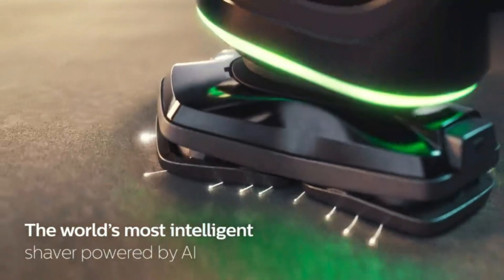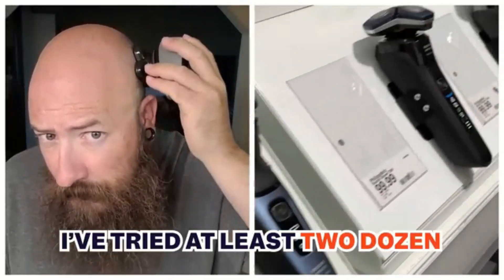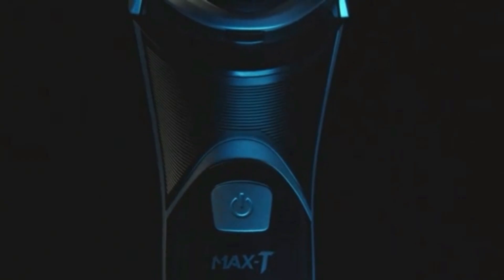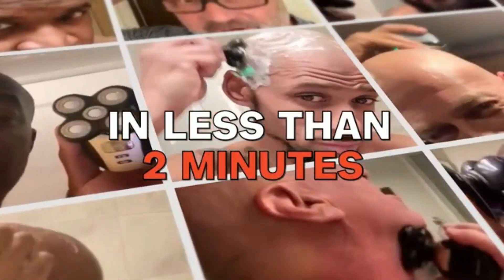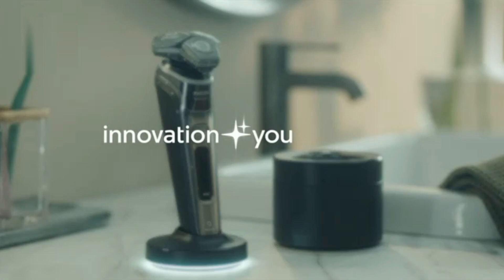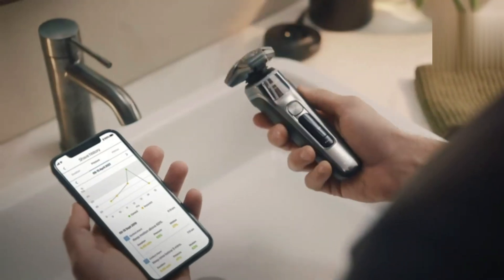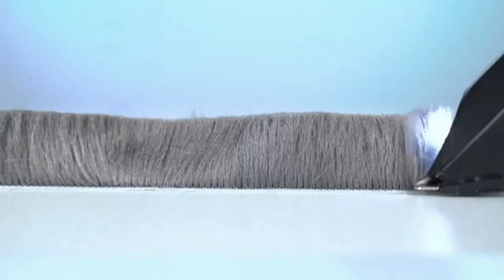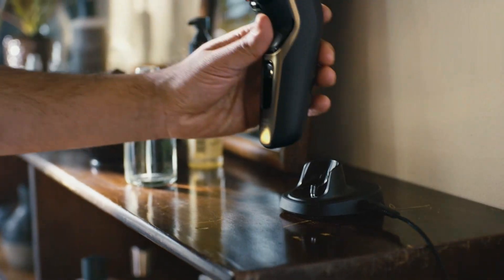10 New Clean Pod Cartridges! Your Face is Now Brighter and Beard Free!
10 New Clean Pod Cartridges! Your Face is Now Brighter and Beard Free! Kitchen And Home Review!

1. **Philips Norelco Shaver 7600:**
   Achieve a smooth shave with the Philips Norelco Shaver 7600, designed for sensitive skin. Its ComfortGlide rings and SkinProtect blades minimize irritation while ensuring a close shave.

2. **Philips Norelco S9000 Prestige Electric Shaver:**
   Experience premium grooming with the Philips Norelco S9000 Prestige, featuring nano-tech precision blades for an exceptionally close shave. SkinComfort rings ensure smooth gliding,

3. **Philips Norelco 9500 Rechargeable Wet & Dry Electric Shaver:**
   Enjoy advanced shaving technology with the Philips Norelco 9500. Its SenseIQ technology adapts to your facial contours, offering personalized comfort.

4. **Panasonic ARC5 Electric Razor for Men:**
   Get a flawless shave with the Panasonic ARC5, featuring five ultra-sharp blades and a powerful linear motor. Its multi-flex pivoting head ensures maximum coverage, while the shaving sensor adjusts power based on beard density. Suitable for wet or dry use, with an ergonomic design for comfort. Perfect for achieving a close, professional-level shave every time.

5. **Philips Norelco Shaver 2600:**
   The Philips Norelco Shaver 2600 offers a smooth, comfortable shave with its ComfortCut blades and 4D Flex Heads that move in four directions. It’s ideal for wet or dry shaving and includes a pop-up trimmer for sideburns and mustaches.

6. **Philips Norelco Shaver 2400:**
   Designed for convenience, the Philips Norelco Shaver 2400 delivers a clean, comfortable shave with ComfortCut blades. The 4D Flex heads follow the contours of your face for a close shave, and the ergonomic handle ensures easy handling.

7. **Philips Norelco Shaver 3900:**
   Enjoy a smooth, close shave with the Philips Norelco Shaver 3900, featuring ComfortCut blades and 5D Flex Heads that contour to your face. It’s designed for wet or dry use and includes a pop-up trimmer for precise grooming.

8. **Norelco Philips Beard Trimmer and Hair Clipper Series 5500:**
   Achieve perfect grooming with the Norelco Philips Beard Trimmer and Hair Clipper Series 5500. Featuring self-sharpening titanium blades, it delivers precise trimming for both beard and hair.

9. **Philips Norelco Shaver 5400:**
   The Philips Norelco Shaver 5400 offers a gentle, smooth shave with AquaTec technology for wet or dry use. Its MultiPrecision blades lift and cut both long and short hair efficiently, while the five-direction Flex heads provide seamless skin contact.

10. **Philips Norelco Bodygroom Series 1100:**
   Groom your body safely with the Philips Norelco Bodygroom Series 1100. Designed for gentle trimming in sensitive areas, its skin-friendly design features rounded tips to prevent nicks and irritation.